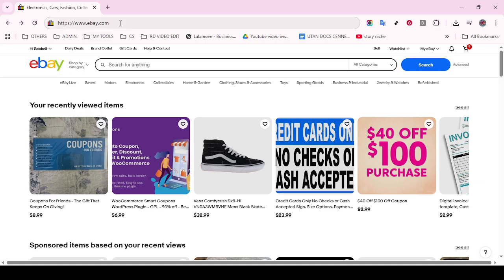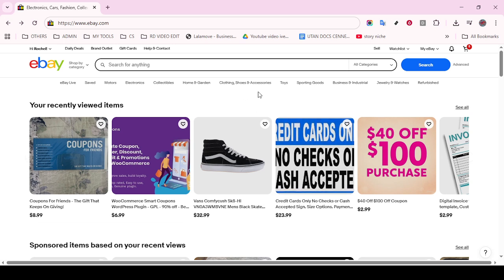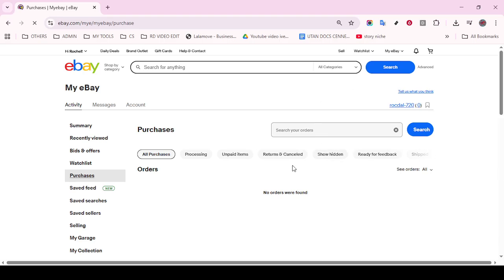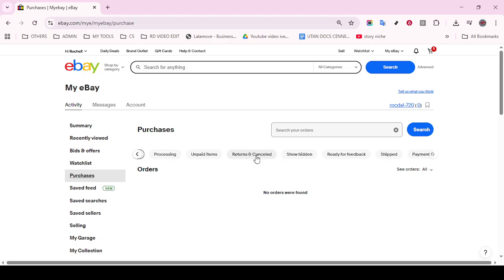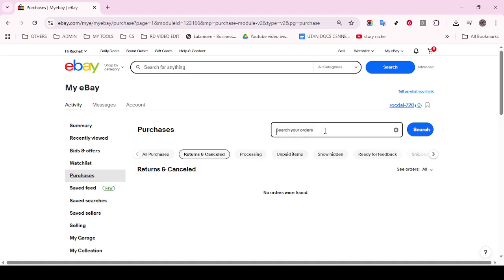How to Issue a Partial Refund on eBay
Want to keep your eBay customers happy without losing the full sale? 🛍️ This tutorial will guide you how to issue a partial refund on eBay—fast, easy, and safe for both you and the buyer.

Whether you’re refunding for damaged items, shipping errors, or customer satisfaction, eBay’s partial refund option helps maintain good ratings while protecting your business.

In this guide, you’ll learn:
✔️ How to send a partial refund directly through eBay
✔️ How to adjust the amount and reason
✔️ Tips to handle refund requests professionally
✔️ Common refund issues and how to avoid them

Ideal for all eBay sellers who want to manage refunds smoothly and maintain 5-star feedback.